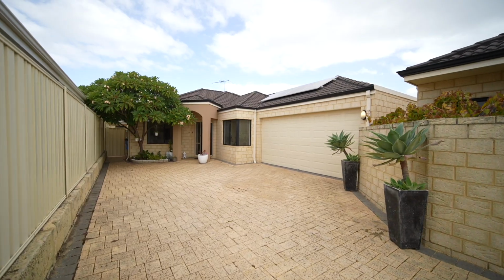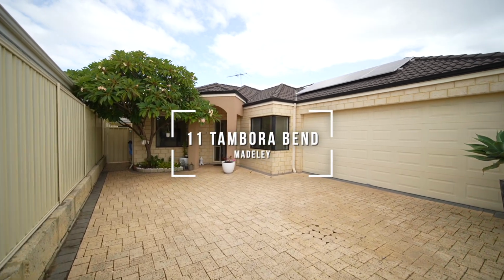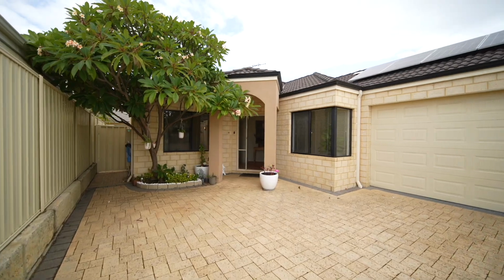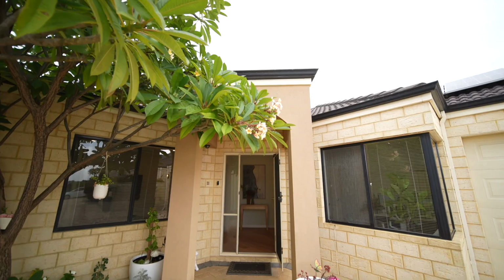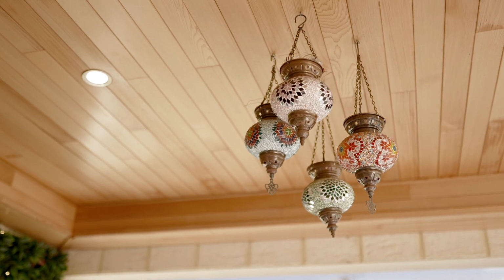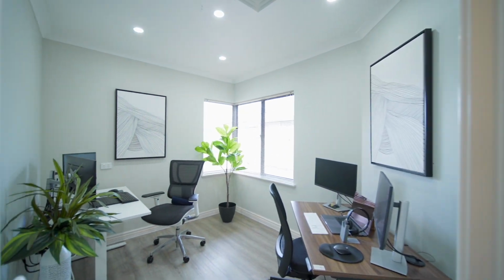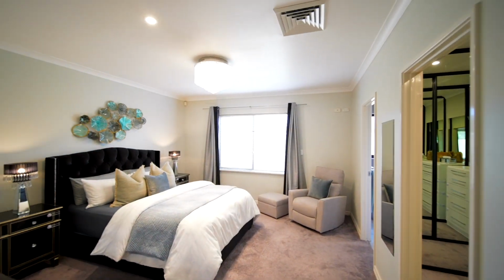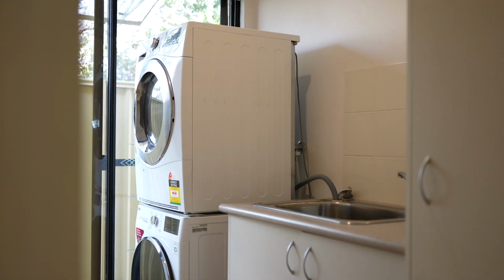Tour of a beautiful home ~11 Tambora Bend, Madeley WA 6065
SALE: Enjoy bright contemporary living in this beautiful home that is ideal for the buyers seeking a quality residence within easy reach of the city.

With a large living space and dining area, the open floor plan is versatile and caters to all needs. The generous master bedroom situated at the rear comes complete with a deluxe ensuite and large wardrobes, with the remaining two well appointed bedrooms with their own built-in wardrobes. Boasting large open lounge room and dining room with high ceilings, connected directly to the beautiful kitchen with stone surfaces and well appointed appliances. Outdoors, the decked alfresco area where families will be sure to enjoy an endless amount of outdoor entertaining in all seasons and there is lawn space for kids little play area and pets would love this too.

Located within a host of ammenties with Madeley’s Primary school, Ashdale College High School & Kingsway Christian College only a couple of minutes’ drive from your door.

Internal Features:
• Generous open living spaces well-proportioned for entertaining or relaxing
•  High ceilings, cornices, zoned reverse cycle air conditioning and internal gas points, alarm, ducted vac etc..
• Theatre with plush carpeting great place to chill out with the latest movie on Netflix
• Beautiful kitchen complete with extensive cupboard space and generous benchtop space and a large pantry.
• Three brightly lit bedrooms with large windows and with plush carpets. Two rooms are finished with built-in robes while the master bedroom boasts a huge built-in robe & a private remodeled ensuite
• Beautiful bathroom with separate shower and bathtub plus a separate powder room
• Large Laundry with huge linen storage

External Features:
• Under covered outdoor entertainment area
• Some lawn space
• Huge double garage with storage and has direct access to the property.
• Additional car parking space on the driveway and it is so ideal for a caravan or extra vehicles
• Land Size: 400sqm approx.

Location Benefits:
• Carona Park with Children playground | 400m
• Kingsway Dog Park | 2.5km (4 mins drive)
• Kingsway Shopping Centre |3.1km (5 mins drive)
• Madeley Plaza | 700m (15mins walk)
. Highland Medical Centre l 2.1km (3 mins drive)
• Bus Stop | short walk

Nearby Schools:
• Madeley Pri School | 950m (20 min walk)
• Ashdale Secondary College | 2.5km (5 mins drive)
. Kingsway Christian College l 2.3km (5mins drive)

For more information please contact Kenny Yu.